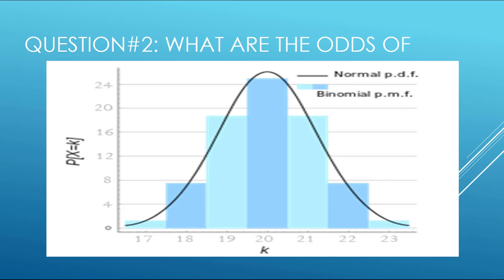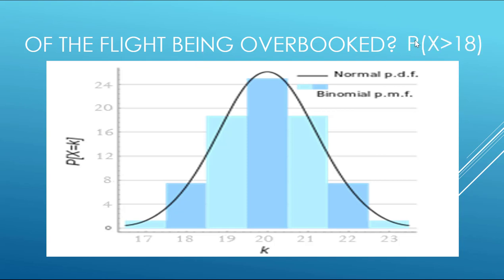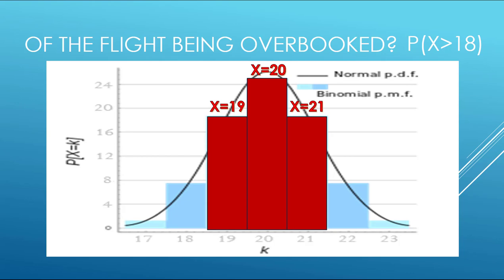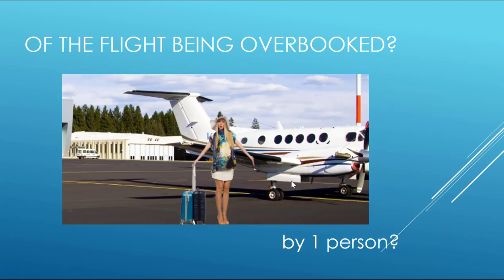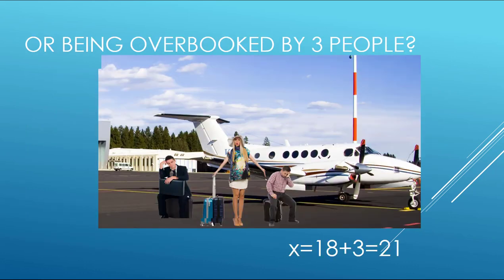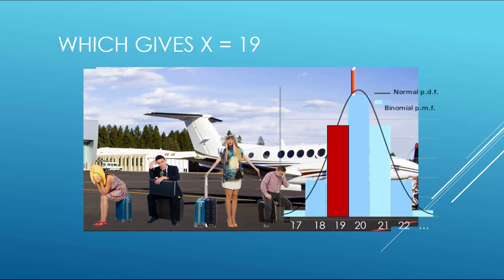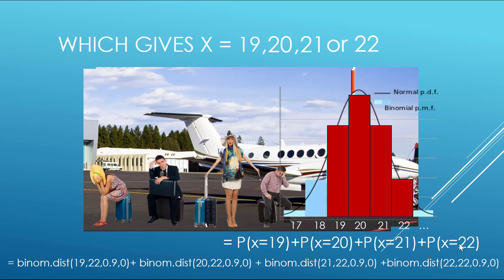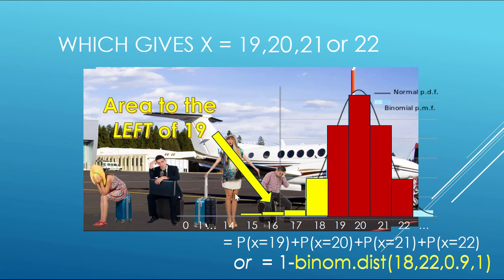Binomial Review & Monte Carlo Overbooking Simulation part 2 (of 12)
A fun overbooking example reviewing the binomial distribution. Part 2 (of 12).All calcuations are done in Excel. For the files shown in this video click "view more"